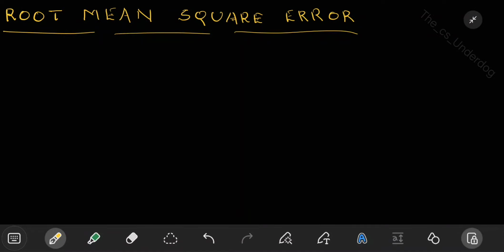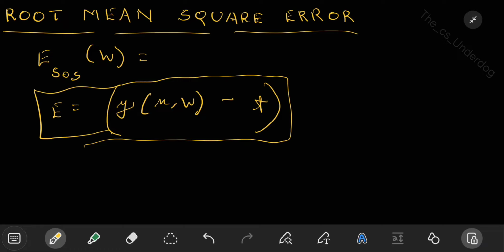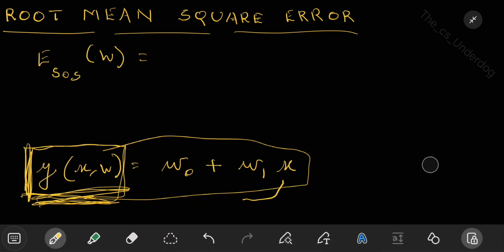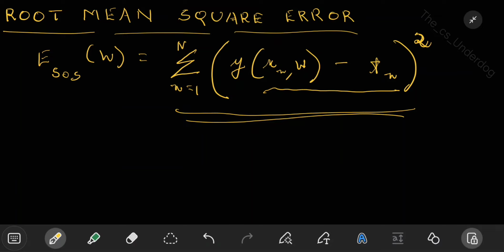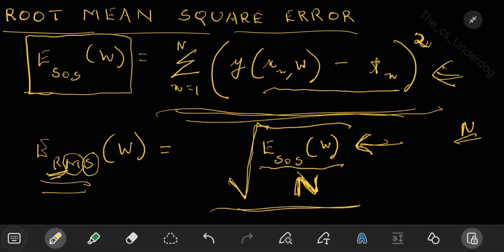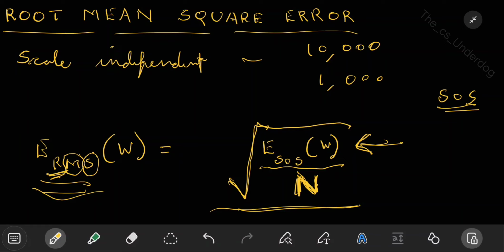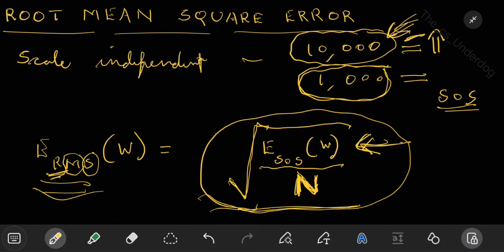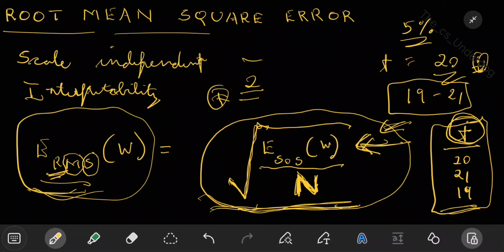Root Mean Square Error | Machine Learning Lecture 5 | The cs Underdog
This lecture describes about root mean square error. It details about the advantantages of using root mean square error over sum of squares error and gives an idea on when to make use of RMS error.